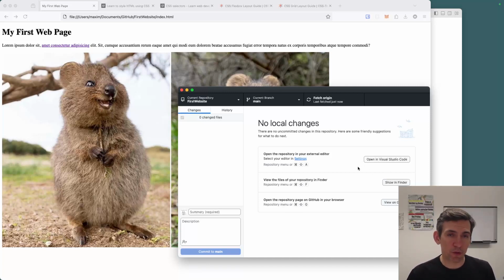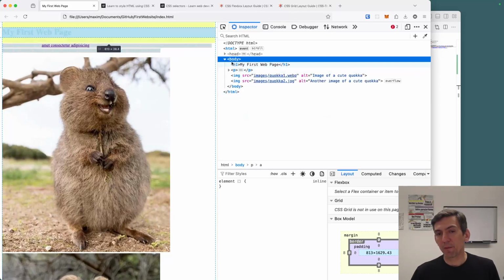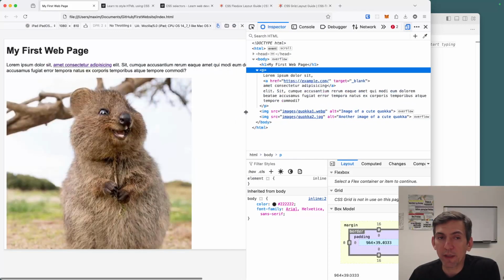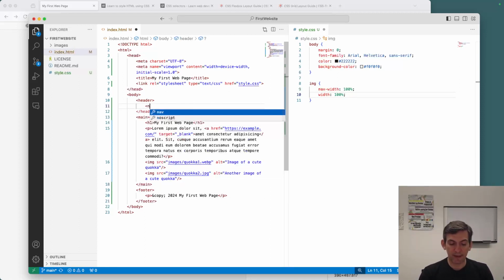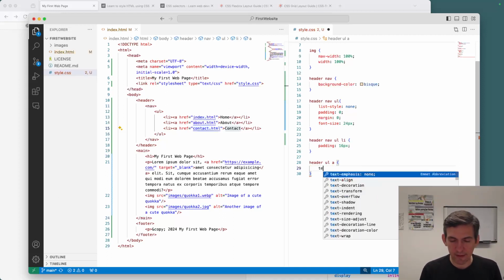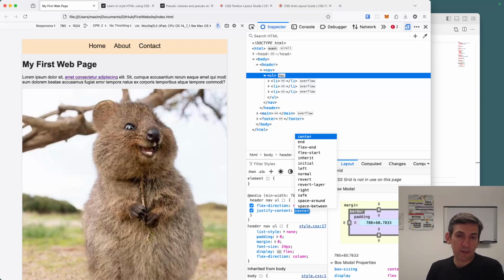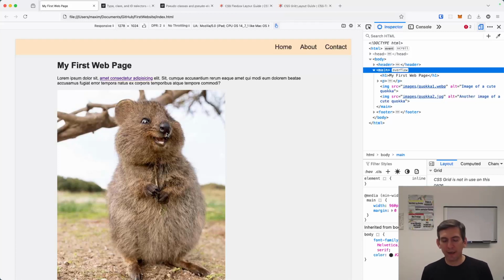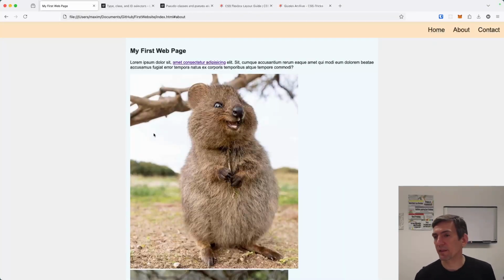03 Intro to CSS